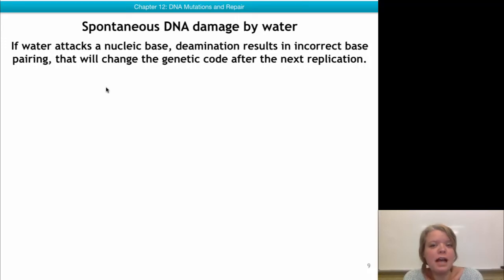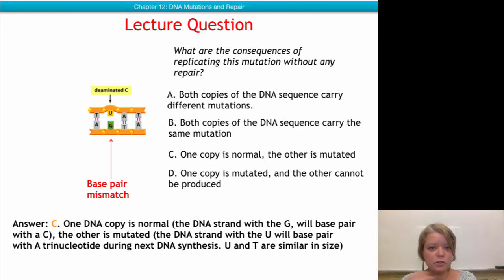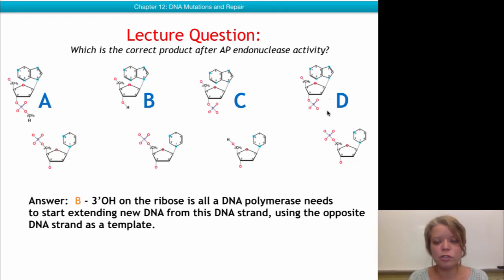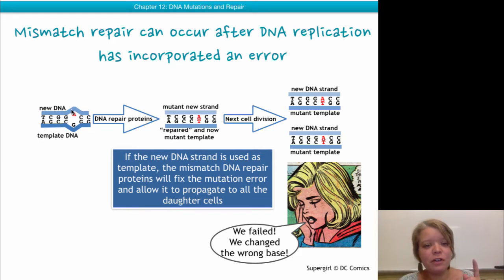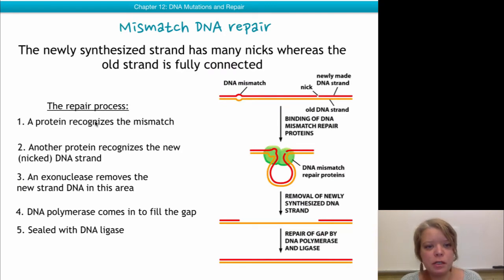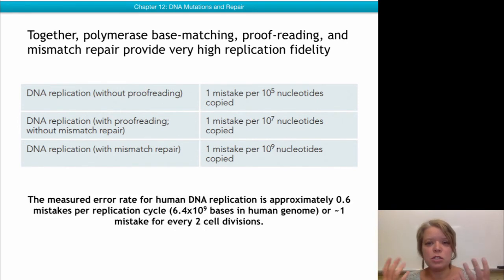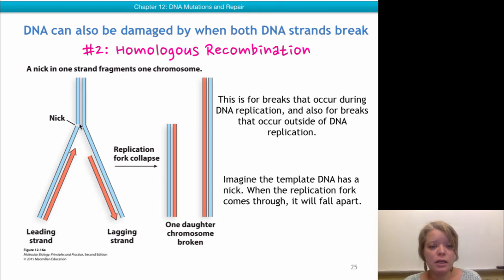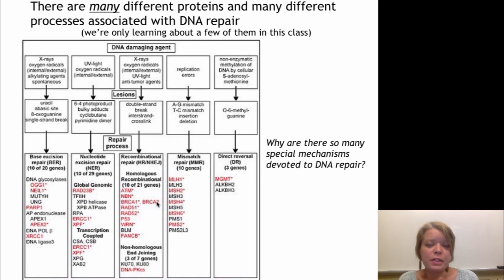DNA Mutations and Repair2